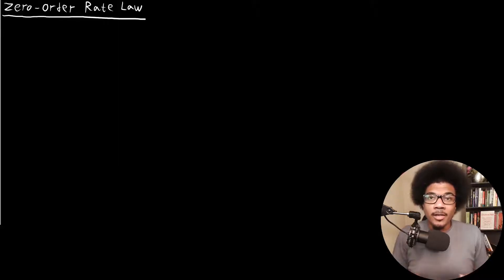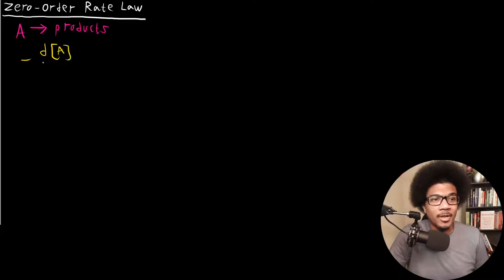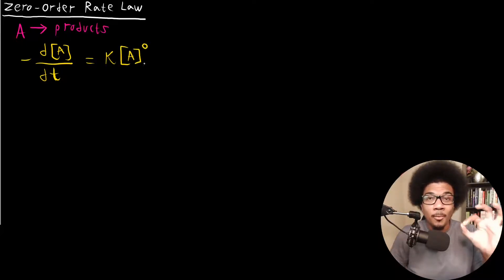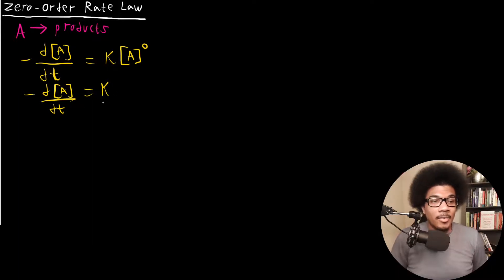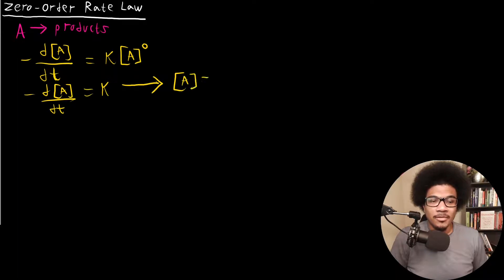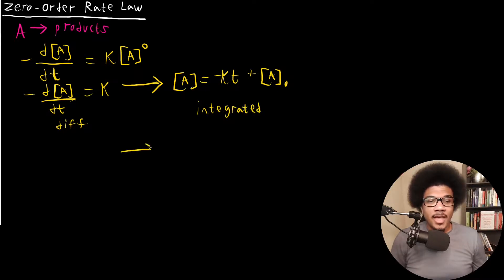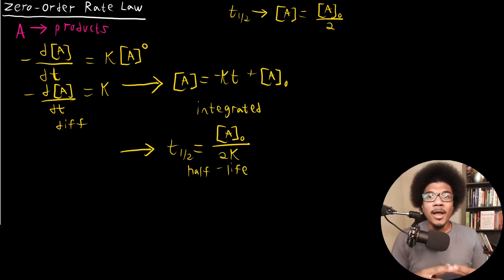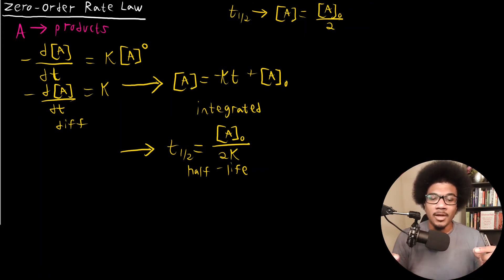Zero Order Rate Law | General Chemistry II | 6.5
Chemistry lecture introducing the zero-order rate law, this is indicative of a reaction whose rate is not concentration dependent.  The differential and integrated rate laws are introduced as well as the half-life expression.